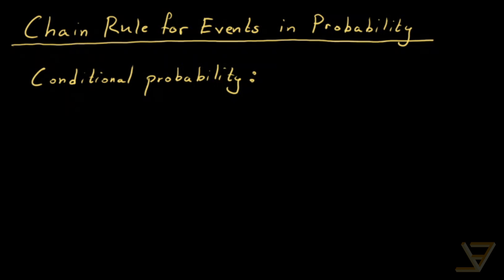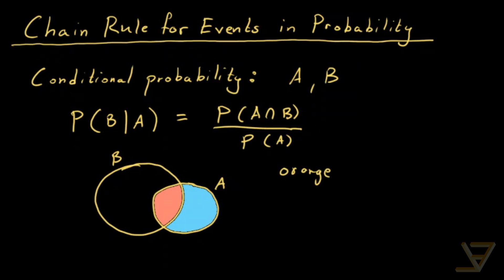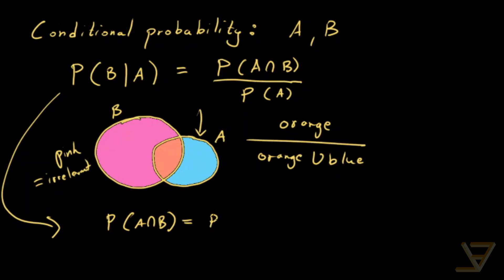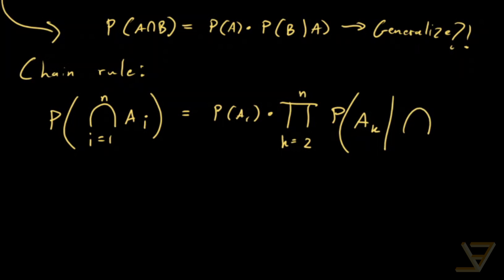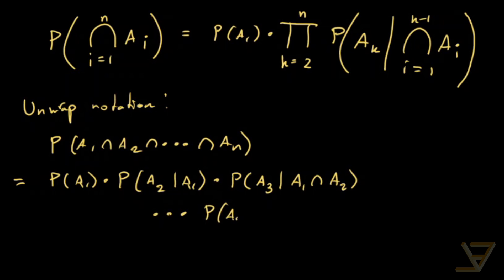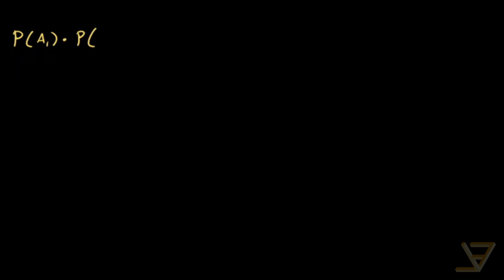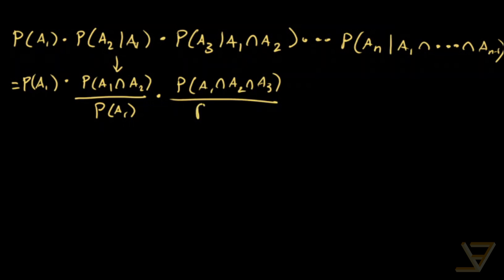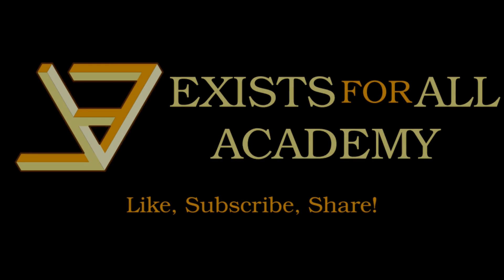Chain Rule for Events in Probability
Conditional probability is a tricky but useful concept. One of the most useful tools in conditional probability is the chain rule, which allows us to decompose the probability of the intersection of a finite number of events as the product of some conditional probabilities. We state and prove the chain rule for probability in this video.